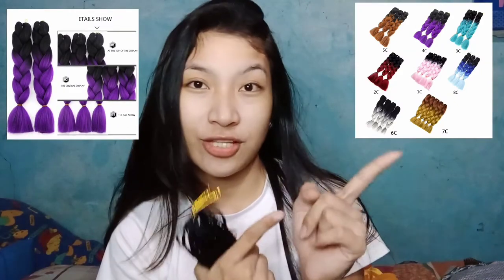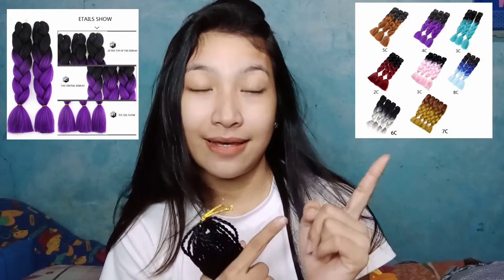Paano Ilagay Ang Mga Synthetic Braids / Synthetic Hair In Easy Way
Click My Shopee Link
If You want to know more about Mannequin & Clothing tools Please Inquire and Message me to my FB Account